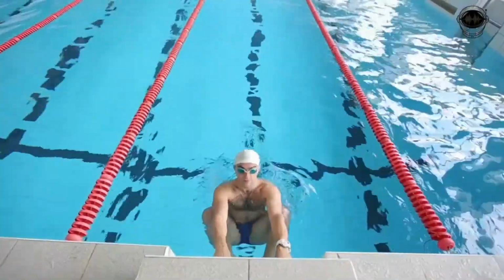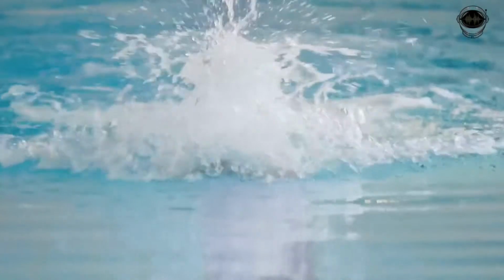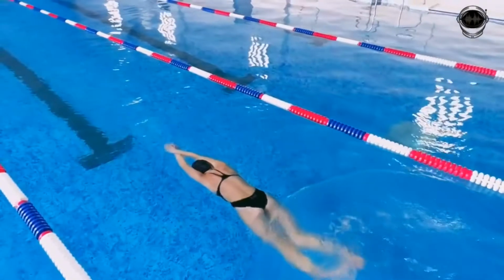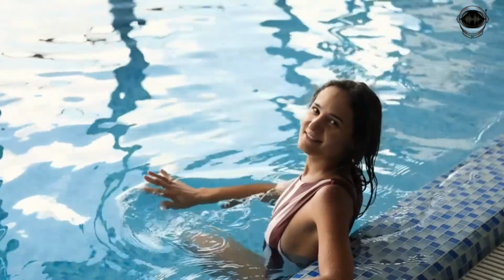How is Diving Scored? | كيف يتم قياس درجات الغوص؟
How is Diving Scored? - Individual events are scored by a panel of seven judges who recommend a score between 0 (completely failed) to 10 (excellent). The top two scores and the bottom two scores are discarded; the remaining three scores are added together and multiplied by the dive's difficulty rating, known as the degree of difficulty.

00:00 - Intro
00:06 - How is Diving Scored?
03:20 - Outro